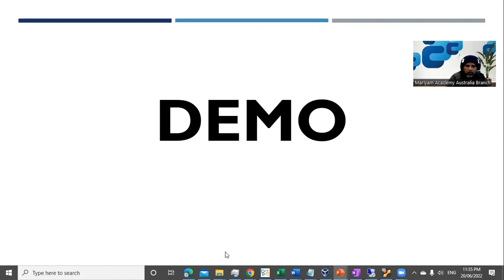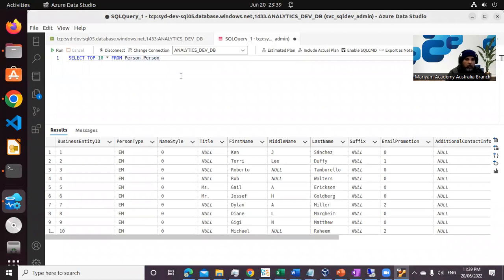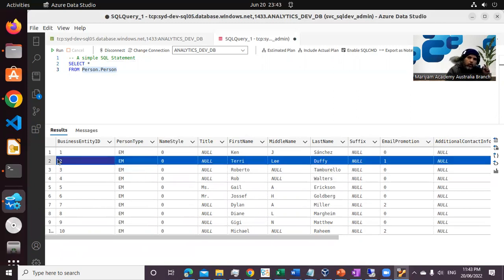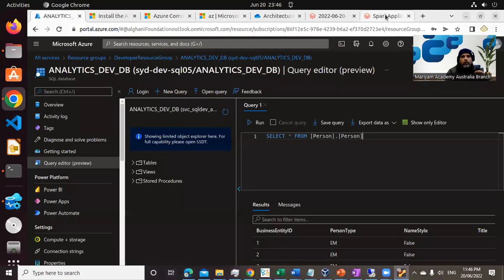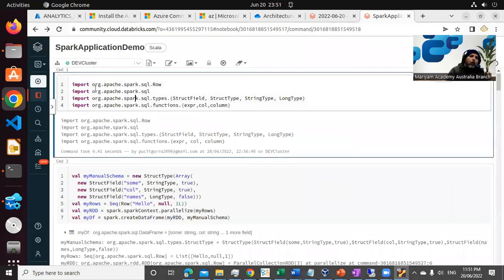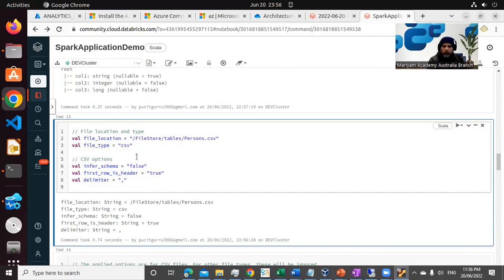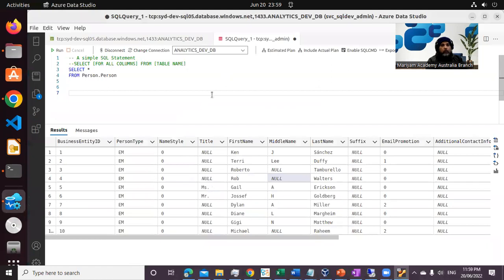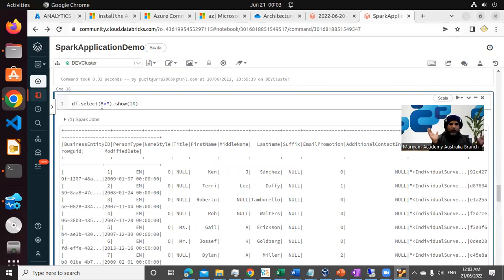First Demo of Data Engineering Using Spark And SQL on Ubuntu (Linux)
As discussed, I am providing overview of development environment of SQL and Spark on Ubuntu machine. Which will show the capabilities of running SQL and Spark codes in heterogenous environment. I have used DataBricks Web Interface for Spark Development and Azure Data Studio for SQL Development. Last but not the least, We are using Azure SQL for SQL development.

If you haven't seen the first part of the series, please use following link for view.